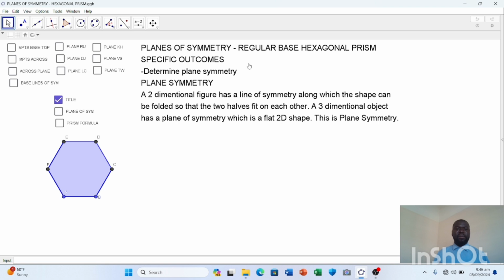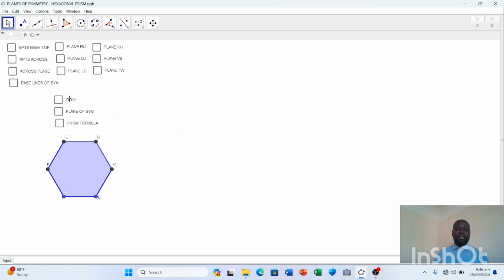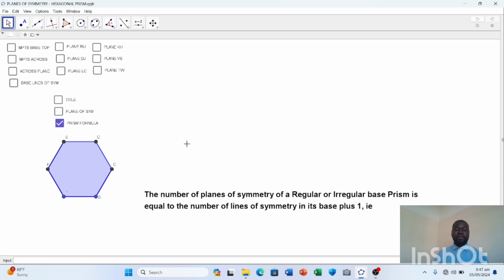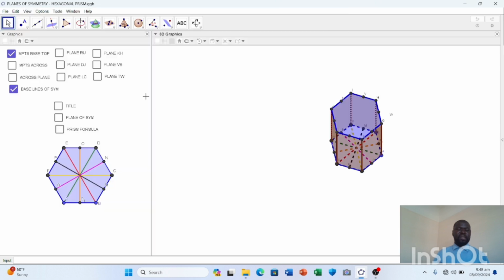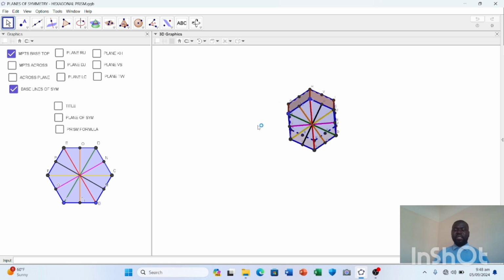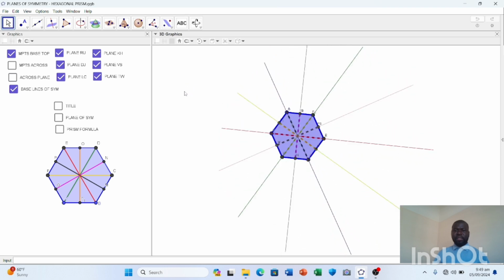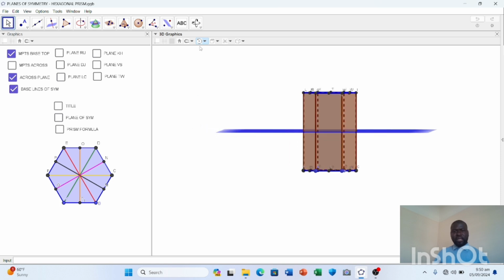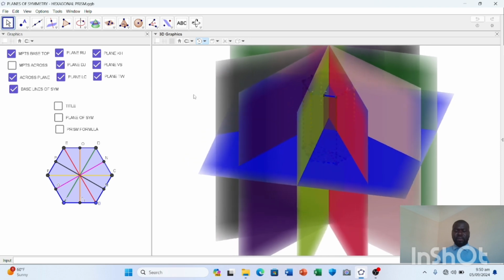HOW TO LEARN, UNDERSTAND BETTER LINE, ROTATIONAL, PLANES OF SYMMETRY, - HEXAGONAL PRISM